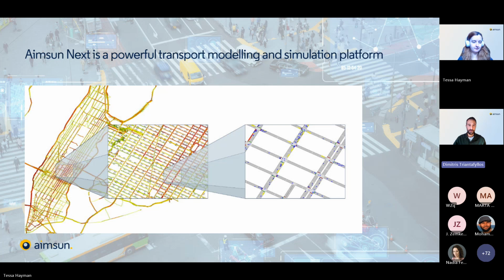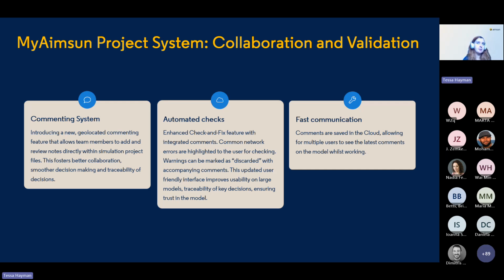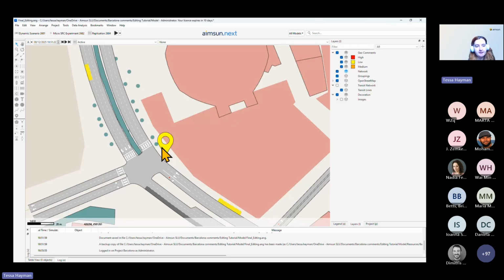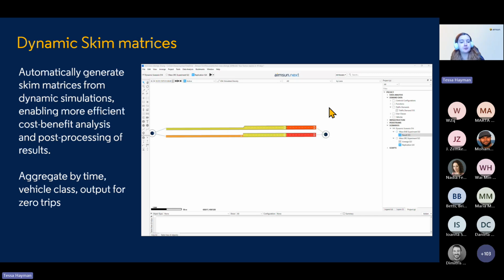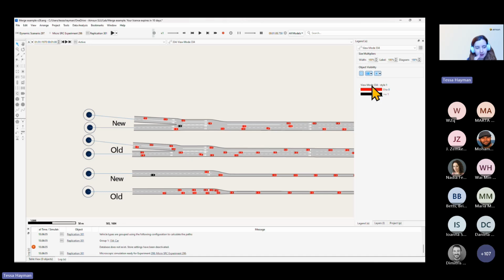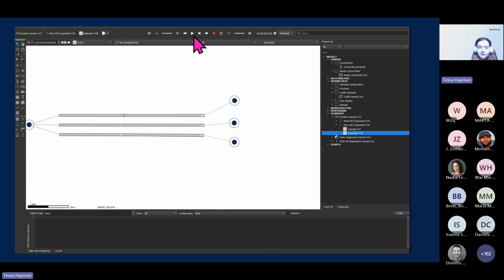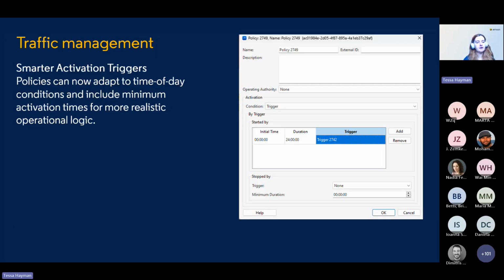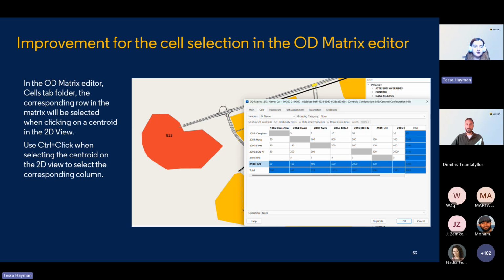Aimsun Next 26: Discover what's new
New from the @Aimsun team: discover the latest features in Aimsun Next transport simulation and modelling software.
Our principal product specialists Dimitris Triantafyllos, Tessa Hayman and Saif Saifuzzaman, guide you through the highlights of our latest release.

Topics include:
More flexible licensing
Collaborative project tools
Improved workflow
Advanced merge models
Dynamic skin matrices
Traffic management interfaces
Consistency enhancements for transport modeling and simulation.

Learn how these innovations streamline mobility planning, boost collaboration, and optimise real-world traffic decisions. Interested?